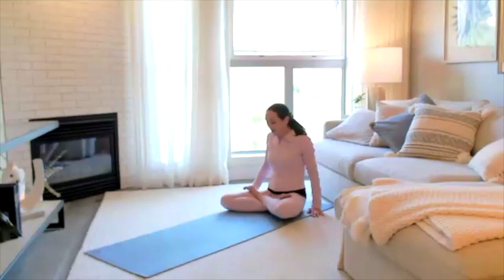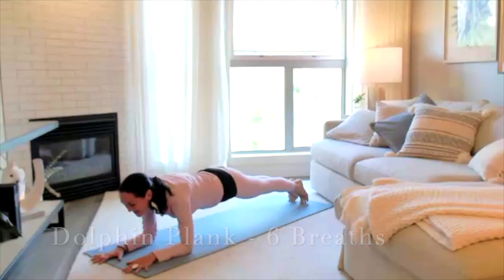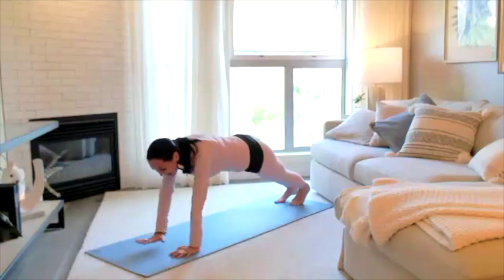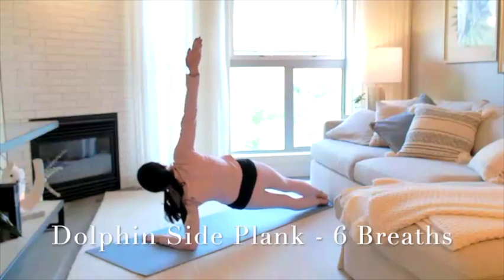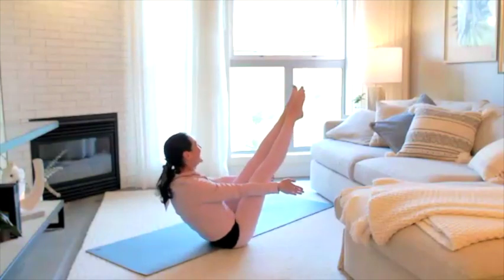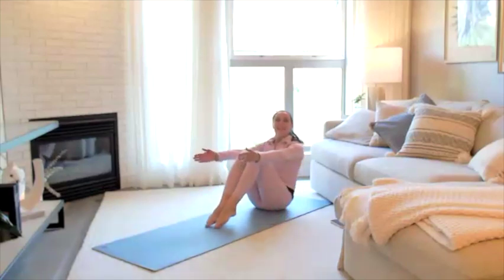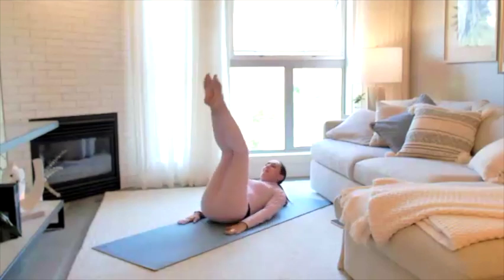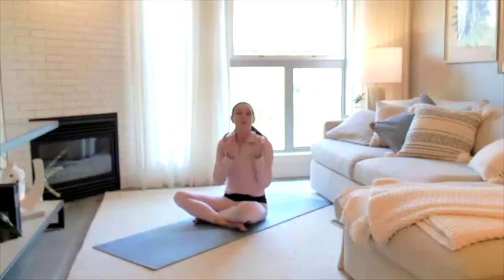10 minute Quick & Effective Core Strengthening Sequence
You can do key movements to ease the tension and tightness and increase mobility and flexibility in your body, in a relatively short period. This Bonus Video is a quick and effective core strengthening sequence from my 6-video series that provides specific exercises and stretches for your shoulders and neck, low back and hips, hamstrings, quads and calves. Here are simple, specific practices that will yield you great results. Your posture will improve, your range of movement will increase, and you will experience greater freedom and ease in your body.

Yoga is a place of grace where one can reconnect with one's authentic self, access the calm spaciousness within and bring that quality of being into daily life.

Join Meighlin for Hatha videos that nourish your body, mind and spirit. Discover how to connect with your breath and move through asana in a focused, joyous way from the comfort of your own home.

Meighlin Yoga is a yoga, Ayurveda and meditation well-being channel dedicated to sharing traditional yogic teachings to nourish your body, mind and spirit.